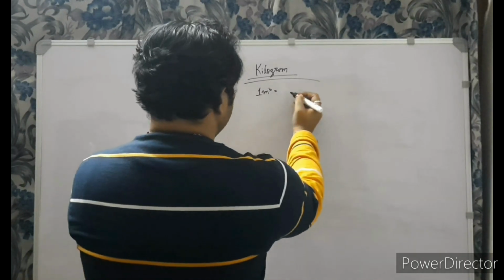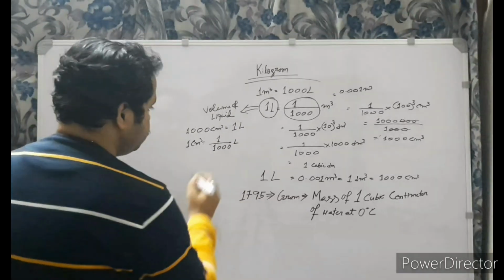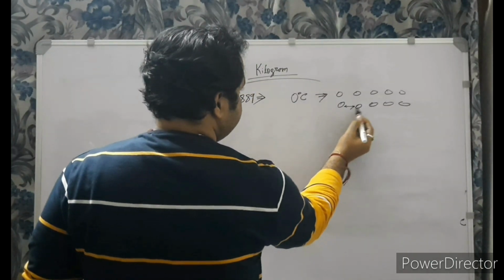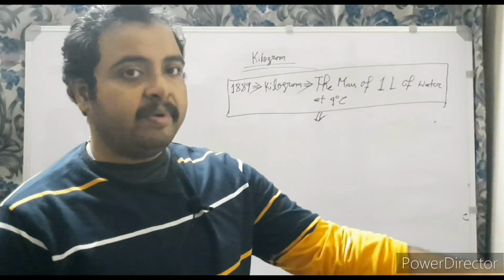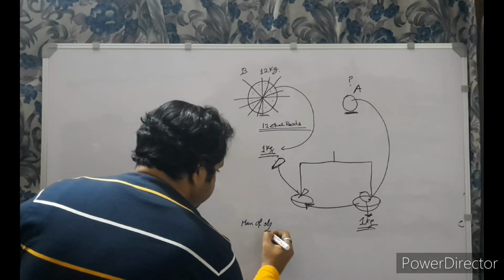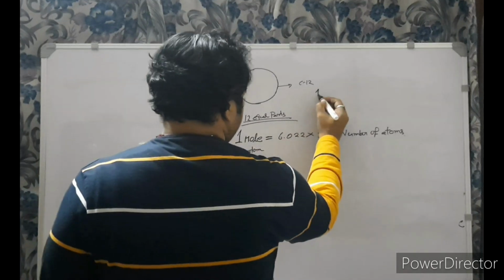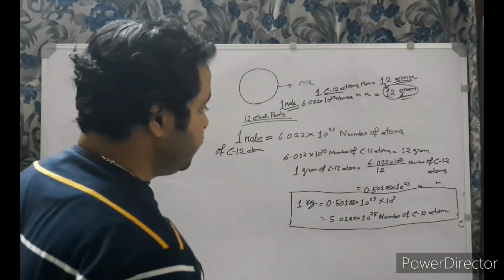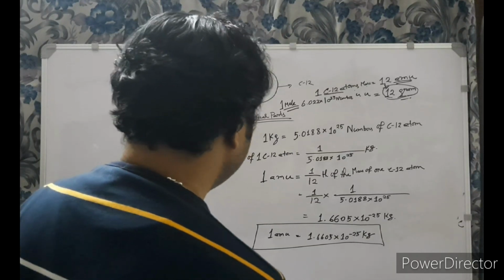Units and Measurements | What is kilogram and atomic mass unit | class 9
Definition of Kilogram and Atomic mass unit , for 9th class students of CBSE and other state boards